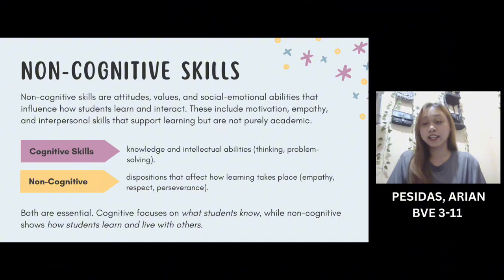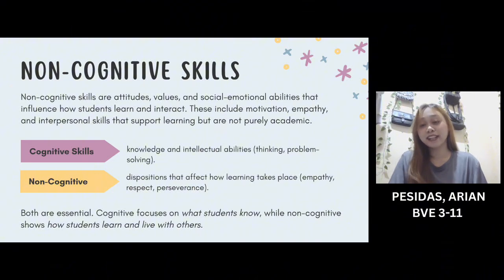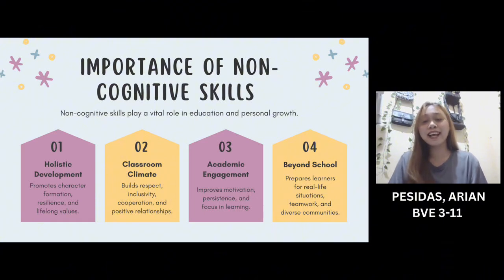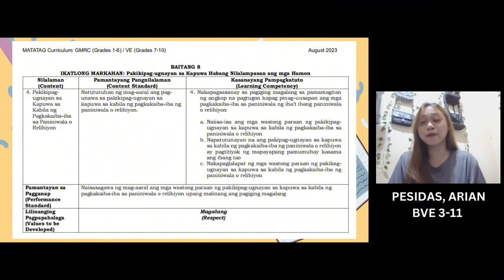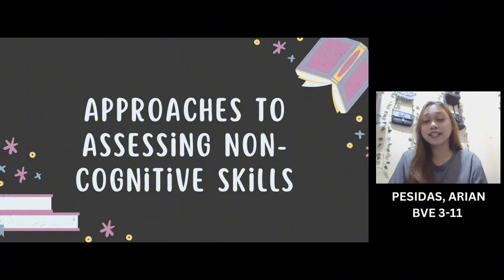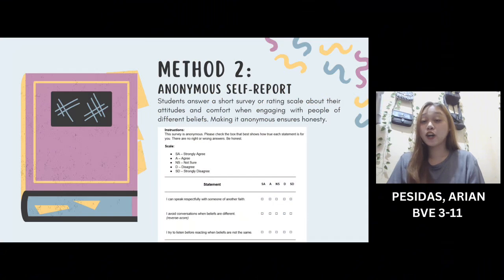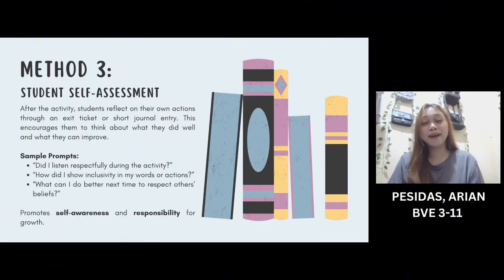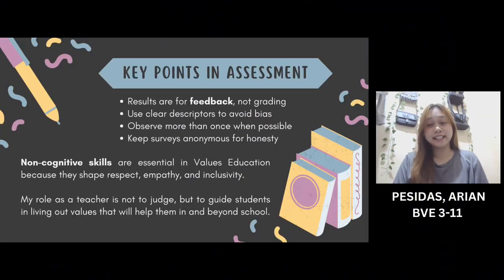Constructing Non-Cognitive Skills Assessment